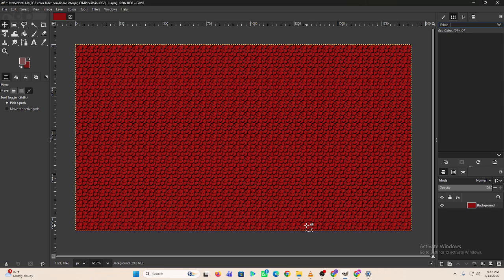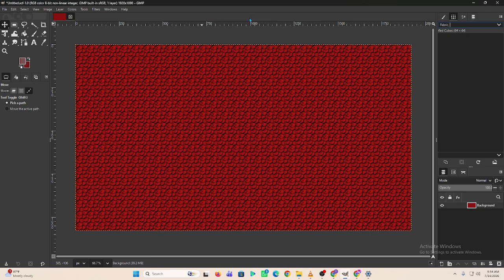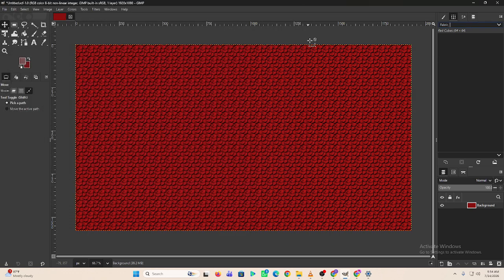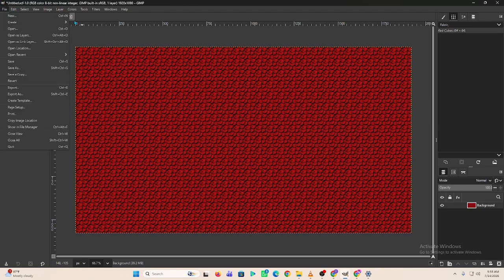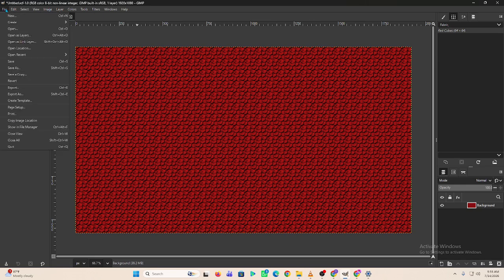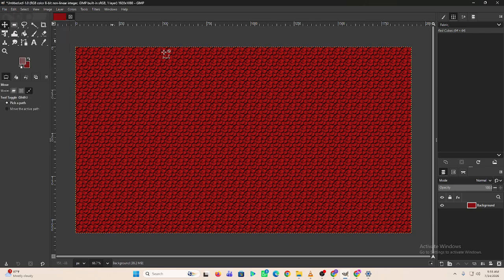How to Export Images as JPEG in GIMP Full Guide 2026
Want to export images as JPEG in GIMP? In this 2026 full guide, learn step-by-step how to save and export your images in JPEG format with the best quality settings. Discover how to adjust compression, optimize image quality, choose export options, and create JPEG files for websites, social media, email, or printing. Perfect for US beginners, designers, photographers, and content creators.